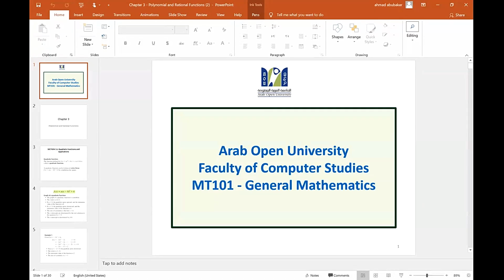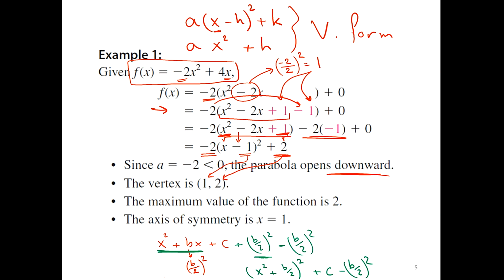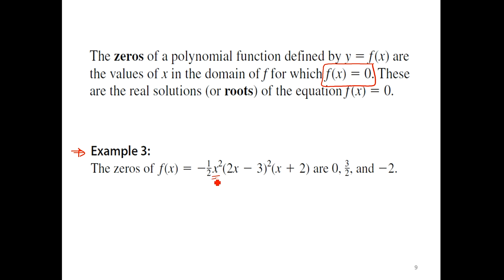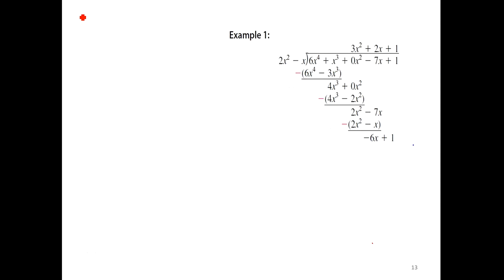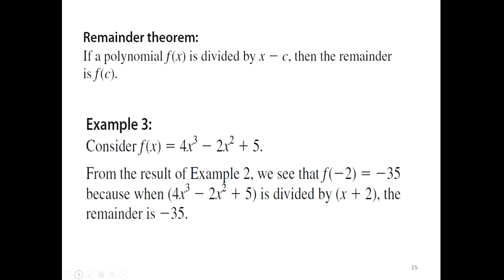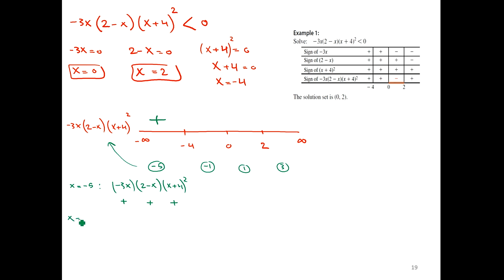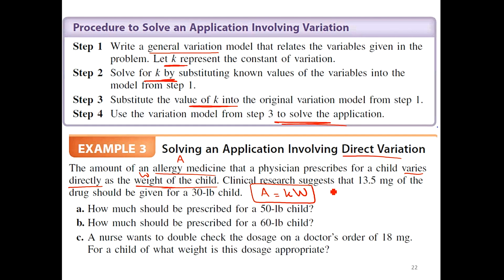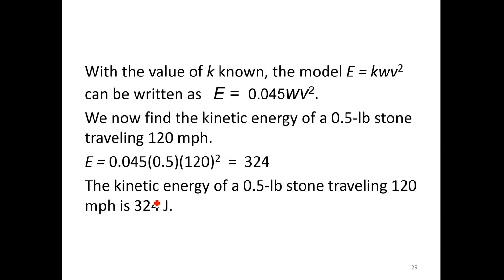MT101 ⁕ Chapter 3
General Mathematics  MT101
Chapter 3
Dr. Ahmad Abubaker